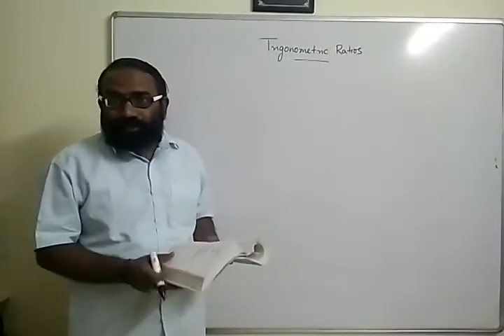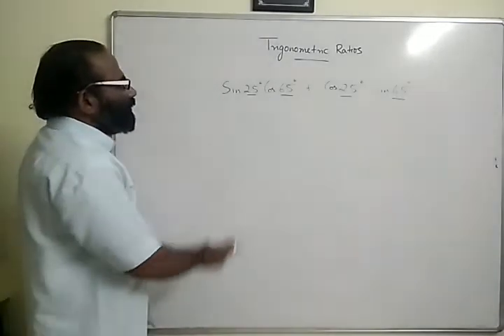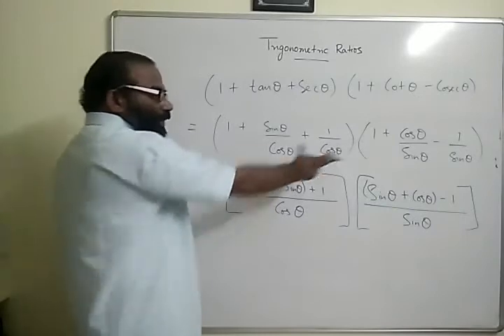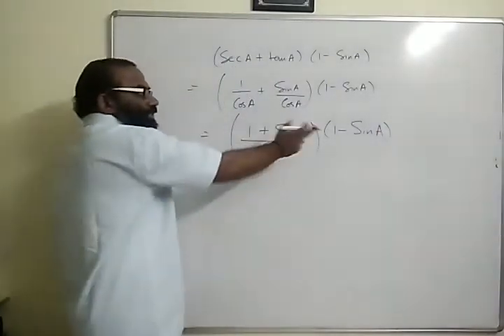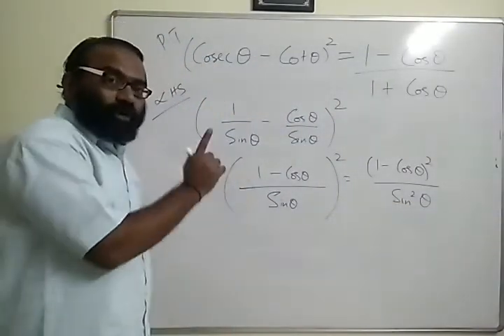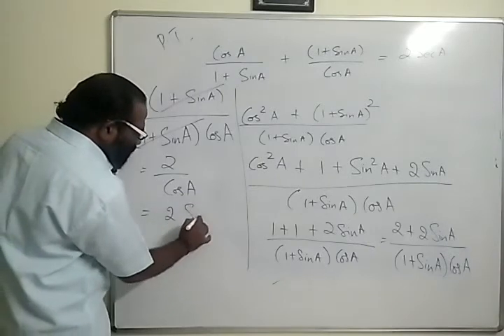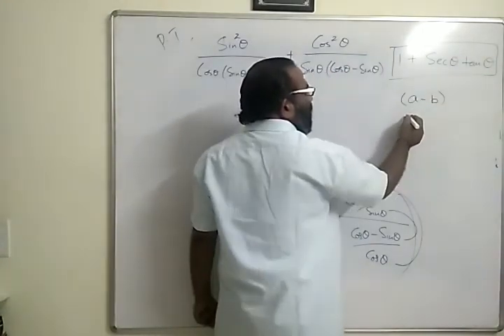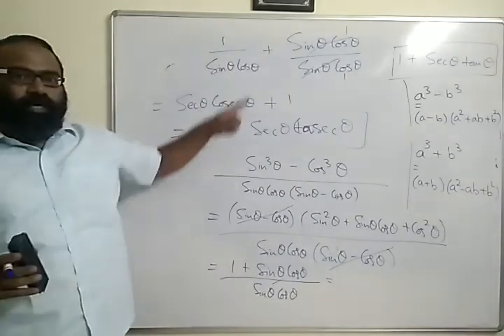Trigonometry CBSE Maths X P9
Trigonometry CBSE Maths X Ex 8.4 cont'd